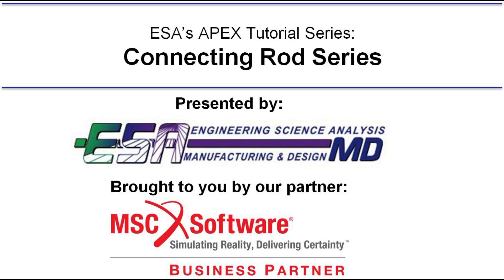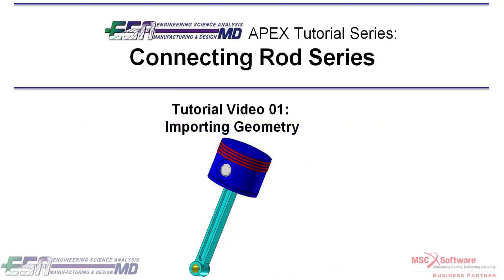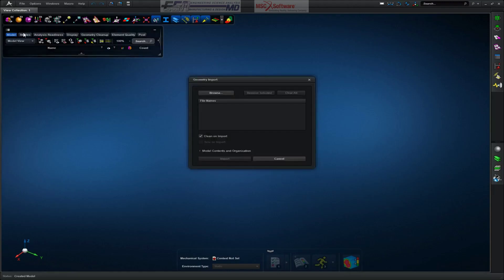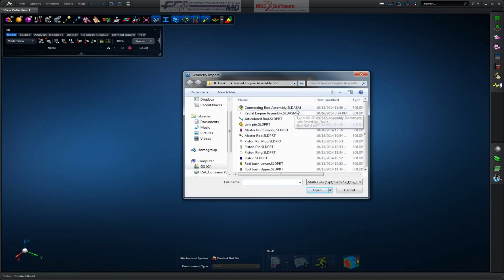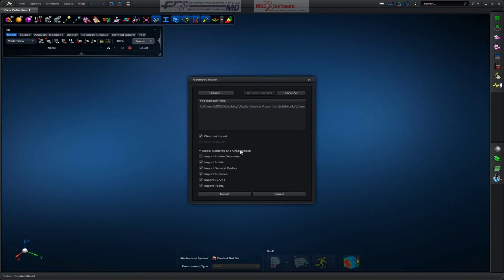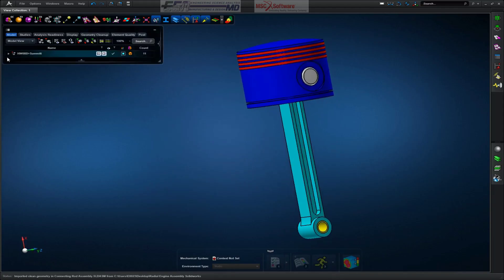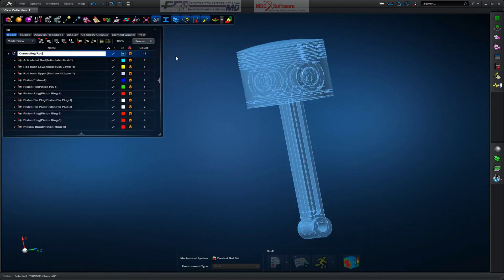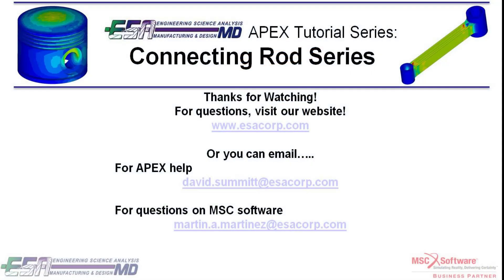MSC APEX - TUTORIAL 01 Geometry Import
Step-by-step process for importing solid model geometry from CAD into MSC APEX